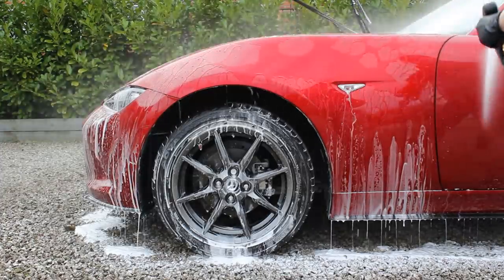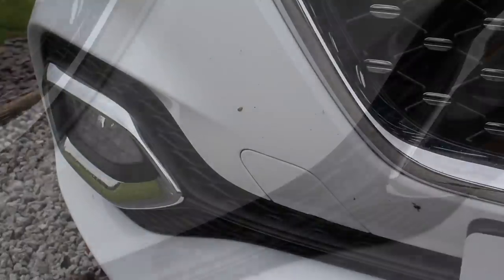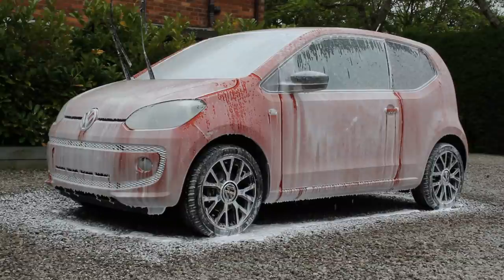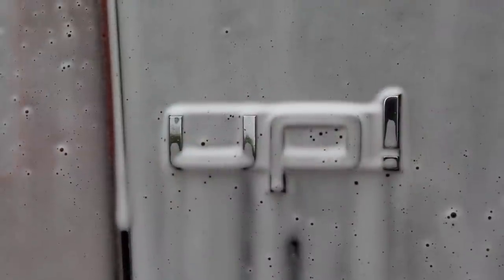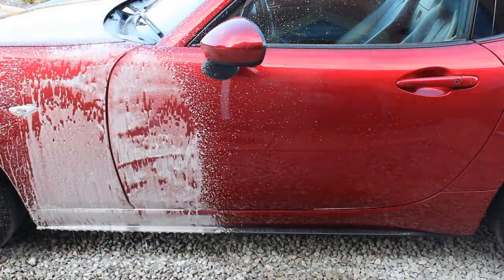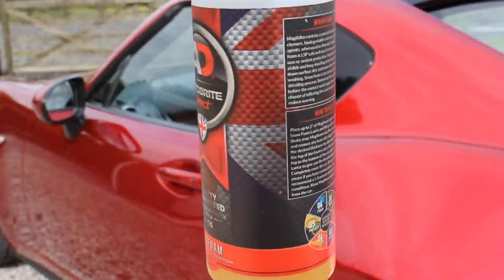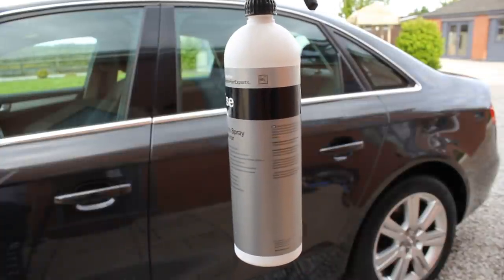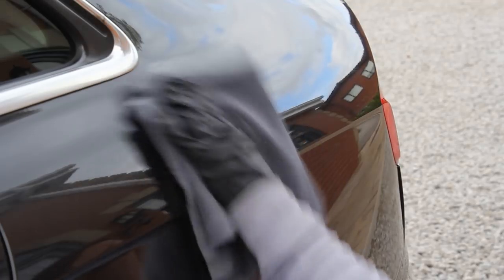My Favourite Summer Detailing and Car Cleaning Products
In this video I'll be talking about some of my favourite summer car cleaning and detailing products. I tend to use different types of products at different times of the year and there are plenty of products that I use much more often when it's a bit warmer outside when I'm washing my car.

Squid Ink Aquaphobe, Autoglanz Bug Remover and Detail Bug Icebug have been sent to me in the past for review. However, I was not obligated to include them in the video and all opinions expressed are honest.

Here are links to the products mentioned in the video. Some of the links are affiliate links to In2Detailing which means if you choose to make a purchase after the clicking the link, I may receive a commission at no additional cost to you.

Time Stamps:
0:00 Summer Detailing Products
0:20 Product #1
1:18 Product #2
2:44 Product #3
3:33 Product #4
4:46 Product #5